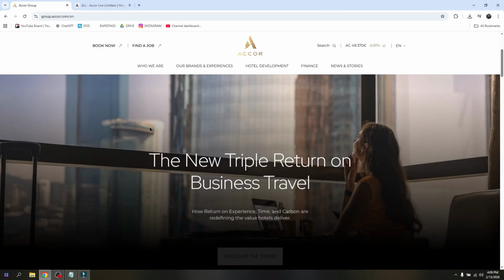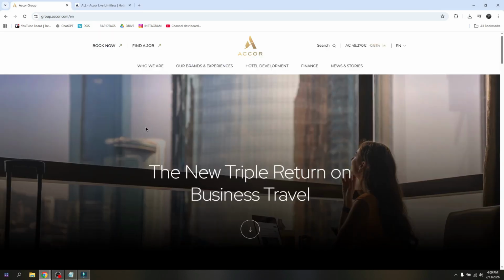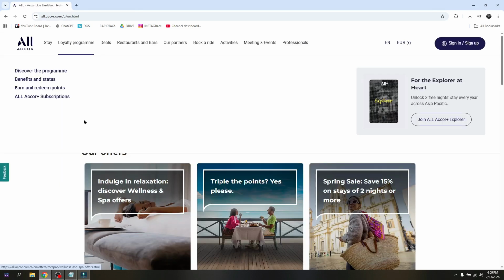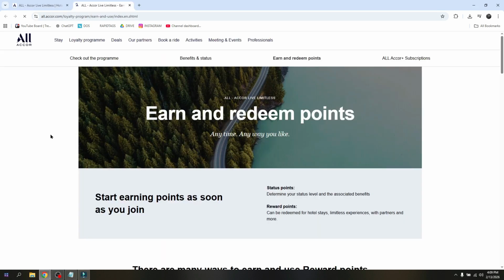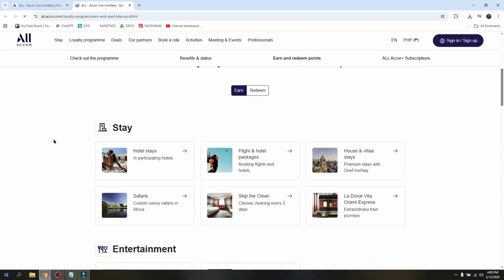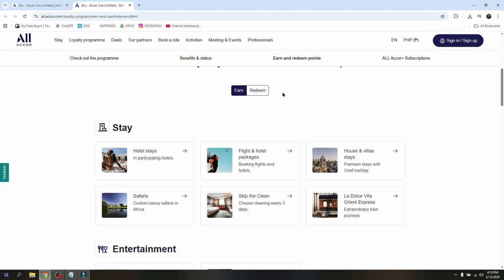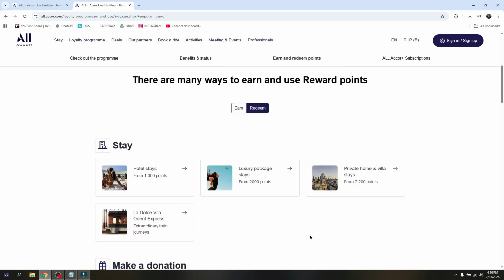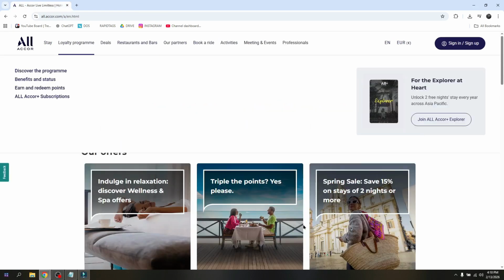HOW TO BOOK HOTELS USING ACCOR POINTS IN 2026 (UPDATED)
In this video, I am going to show you how to book hotels using Accor points quickly and easily. This tutorial also includes tips to get the best deals when using Accor points for hotel stays.